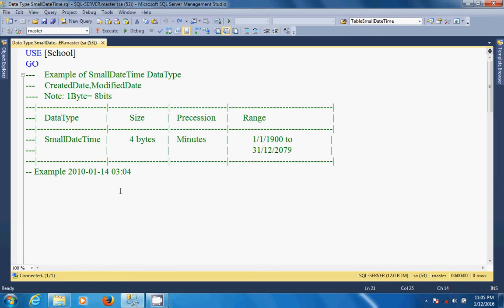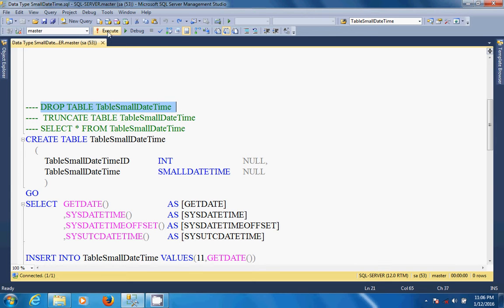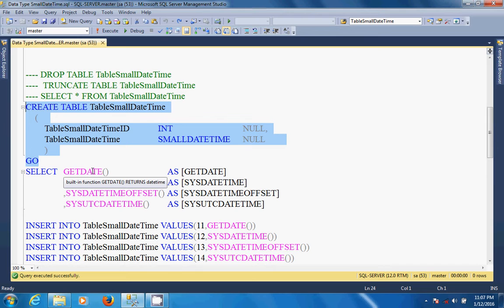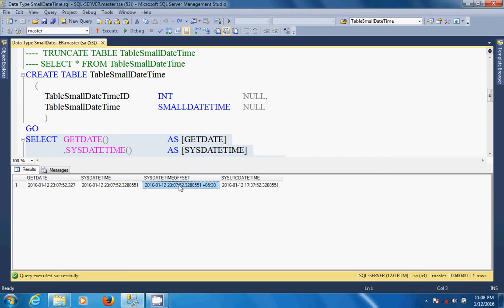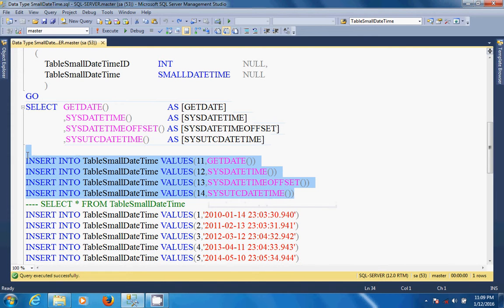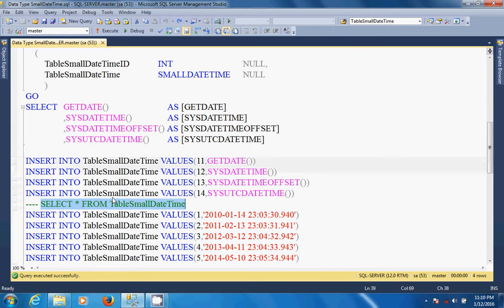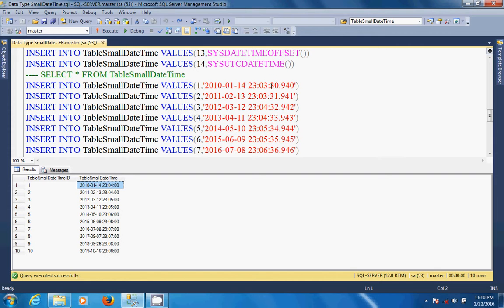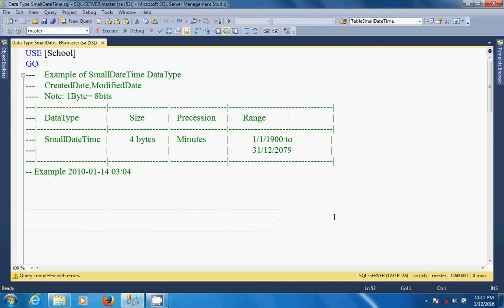SQL Server DataType 7 SmallDateTime